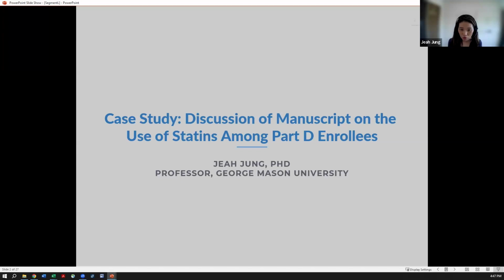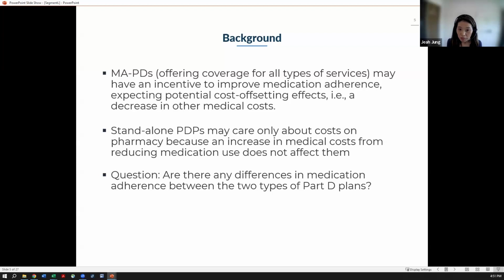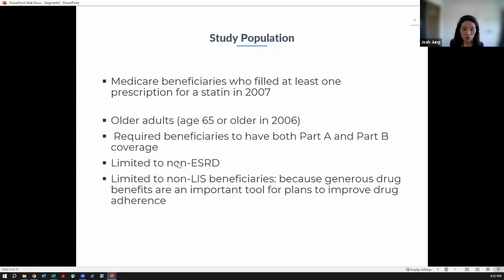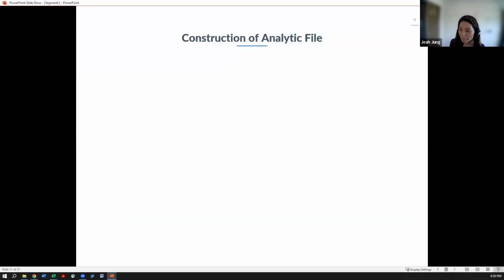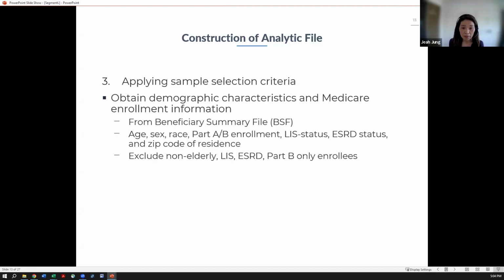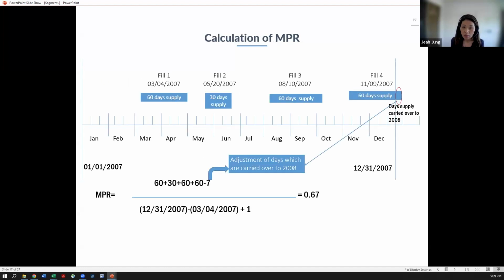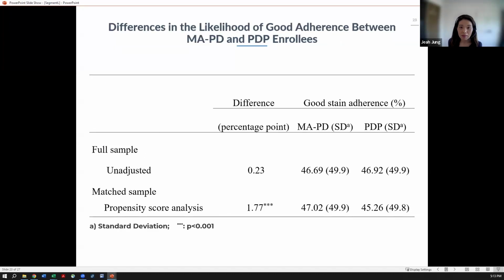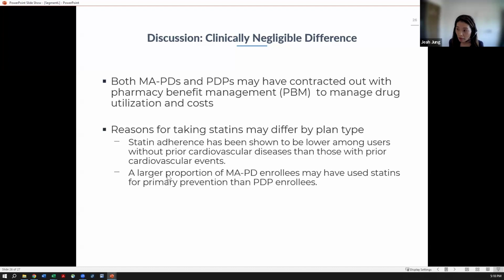Case Study: Discussion of Manuscript on the Use of Statins among Part D Enrollees (April 2024)